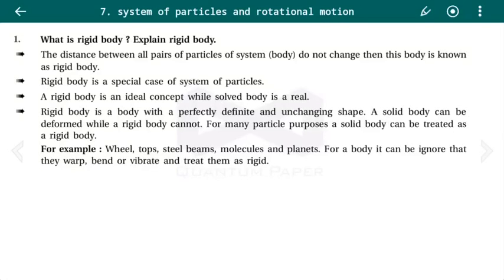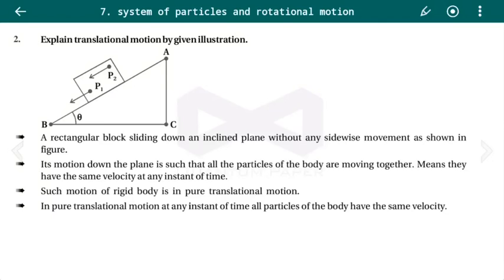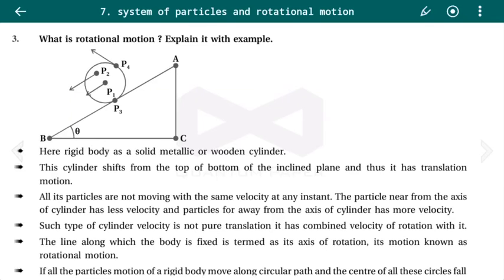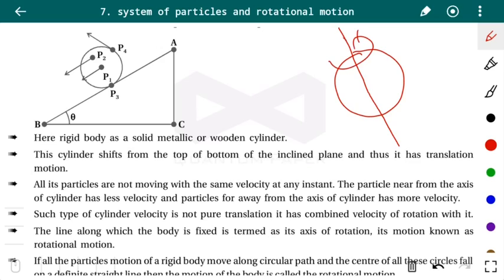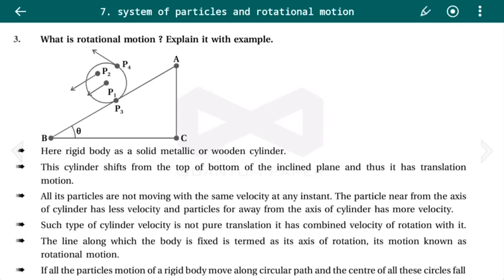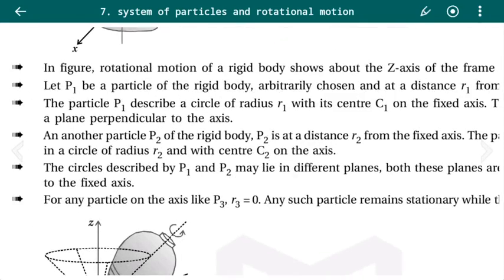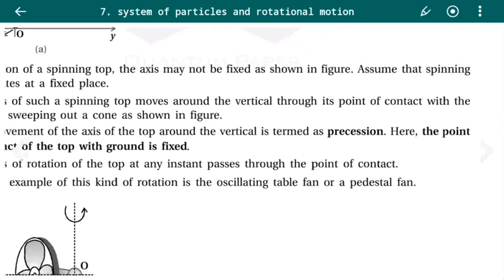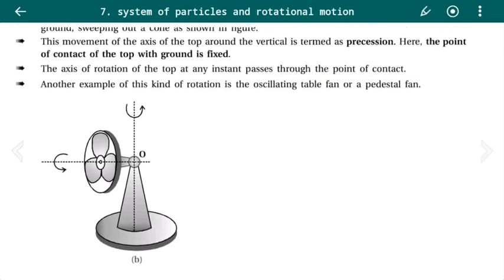Class-11| Ncert Physics| Chapter-7 |Topic - Translational motion and Rotational motion